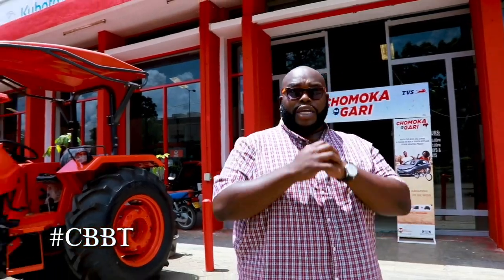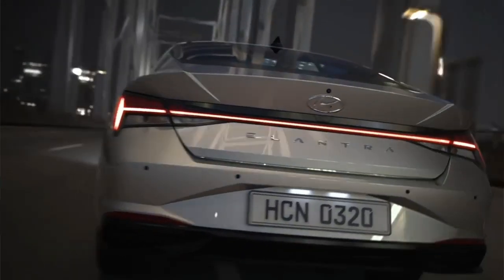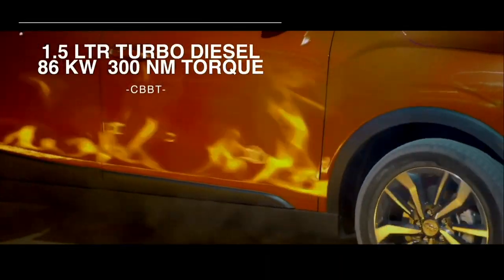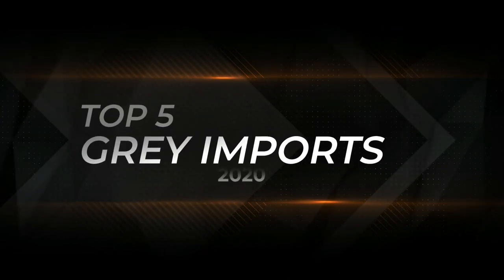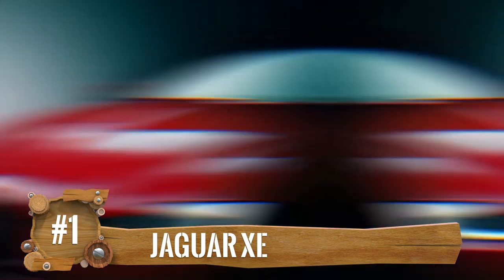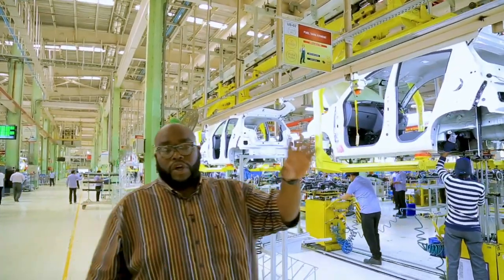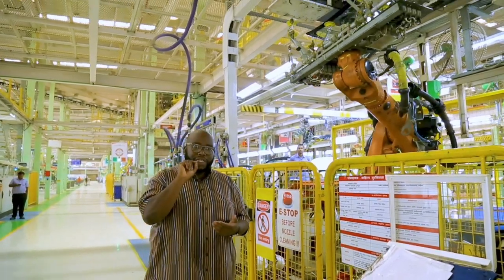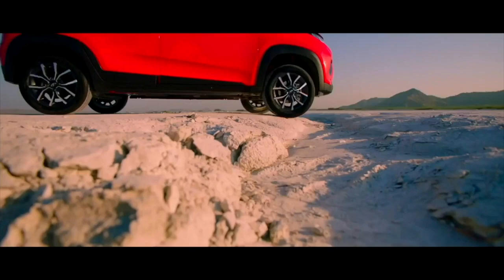CBBT Season 3, Episode 7 - Mahindra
This week on Cars with Big Boy Trev Land Rover unveils the Discovery Sport for the Sub-Saharan Africa market

We tour the Mahindra production plant in Pune, India.

We review the XUV300 and KUV100 crossovers from Mahindra